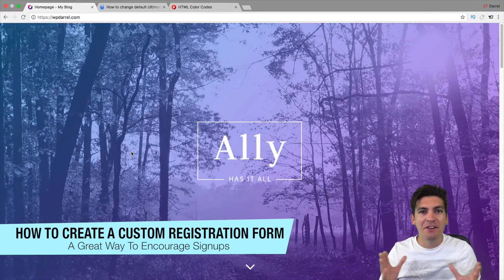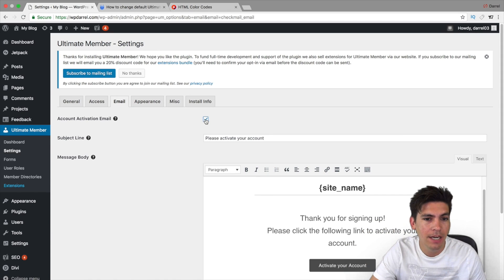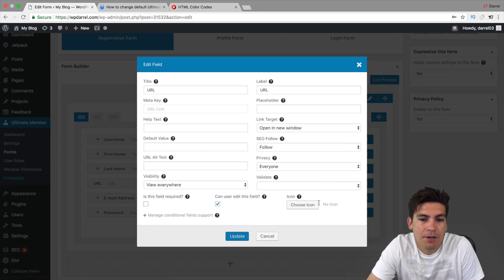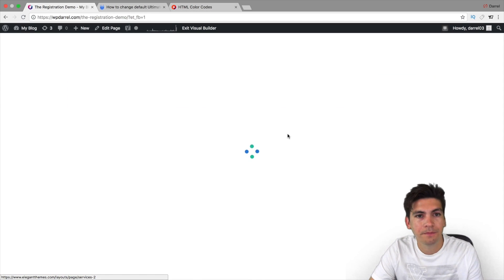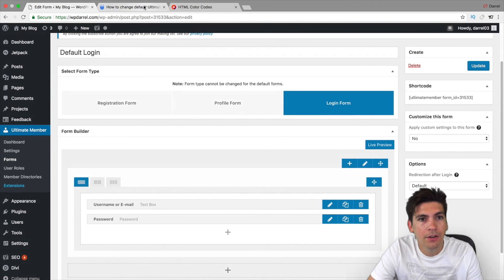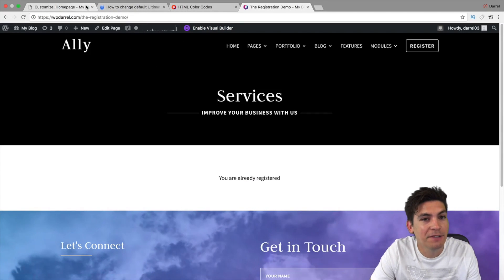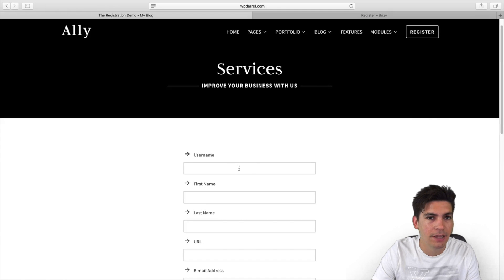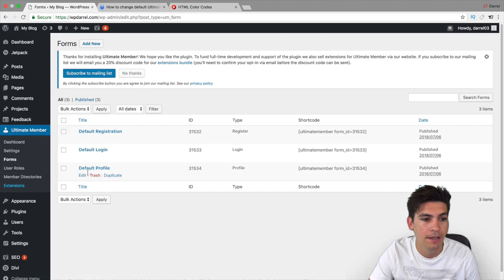How To Create A Custom Registration Form With Wordpress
The plugin i used was ultimate member plugin. You can download it for free on the wordpress repository. In this video ill show you how you add a custom registration form with wordpress that looks really appealing and allows making registration really fast and easy with wordpress!